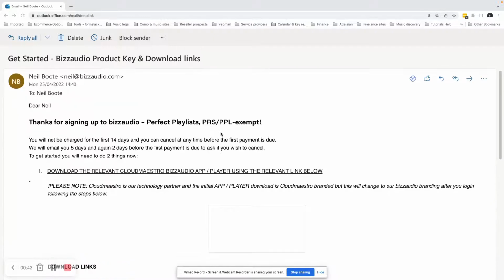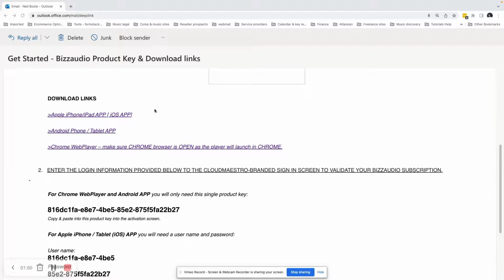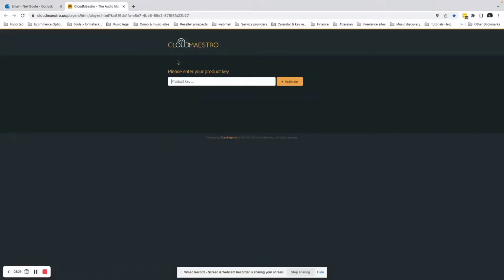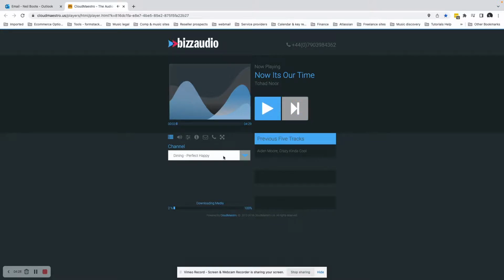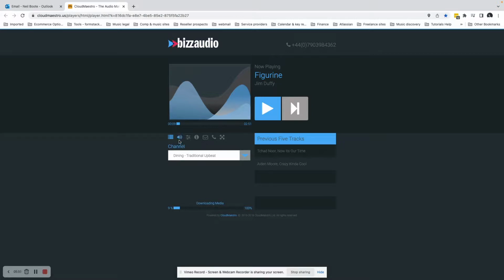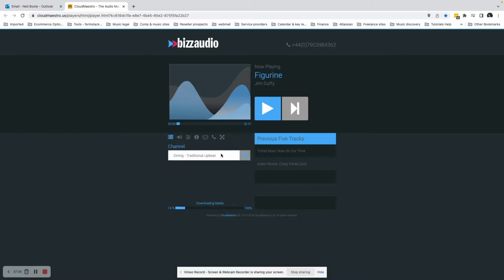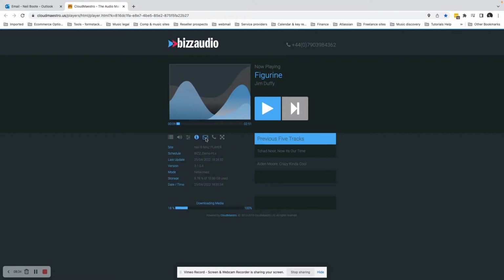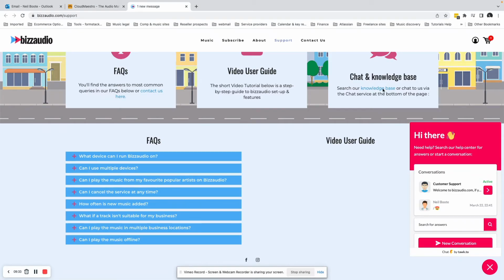bizzaudio - Cloud Maestro Webplayer service set up & main features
This video explains how to set up bizzaudio is you're using the Cloud Maestro App /Webplayer and shows the main features in the Chrome WebPlayer. Also explains how to get support from the knowledge-base accessible from the page.